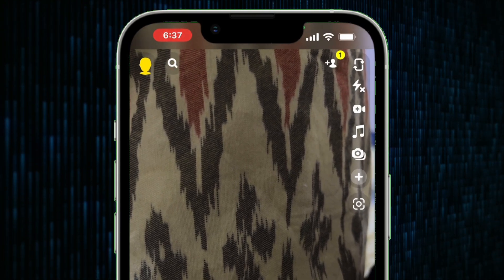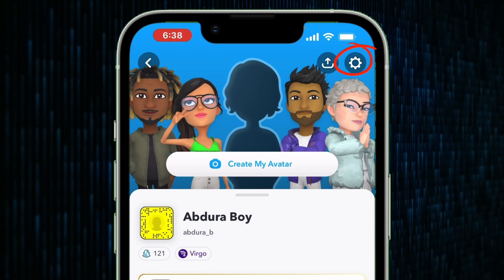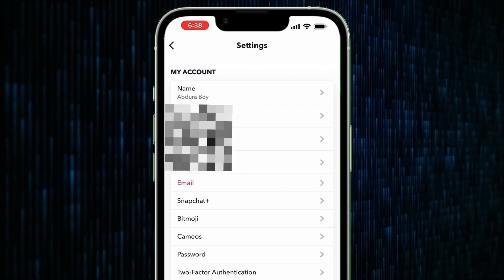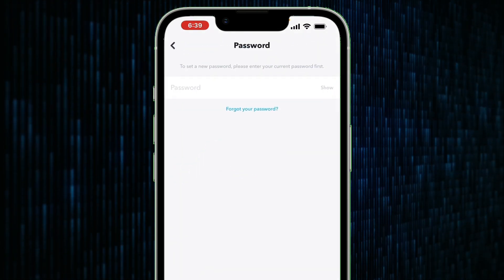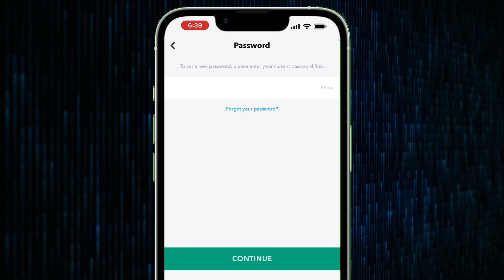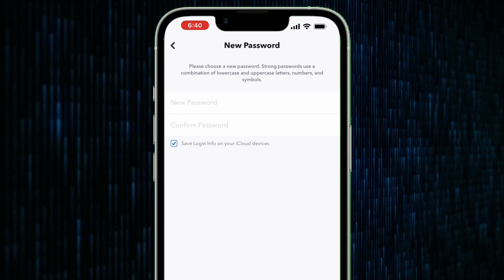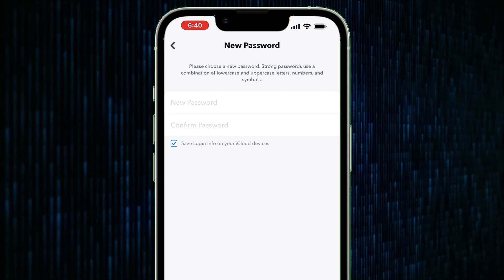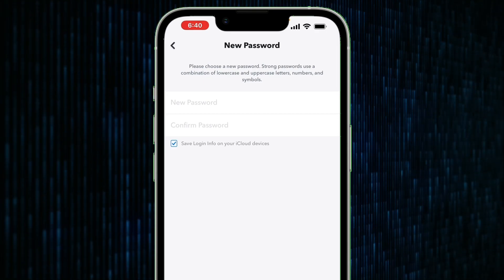How To Change Your Snapchat Password 2023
In This Video, I will show you How To Change Your Snapchat Password in 2023.